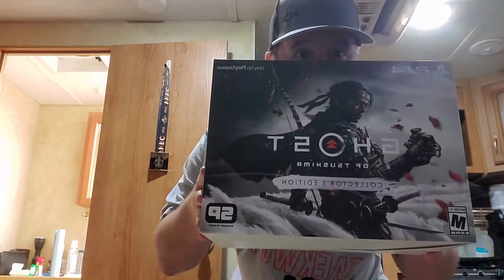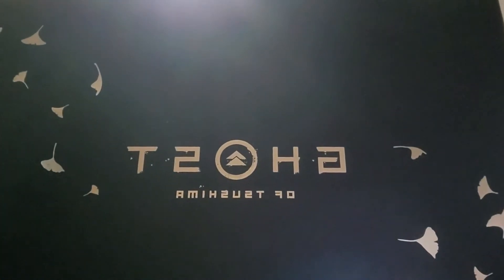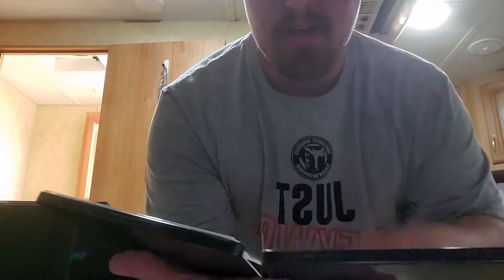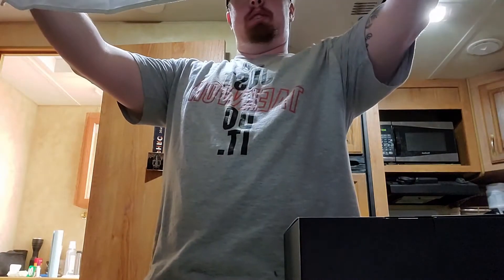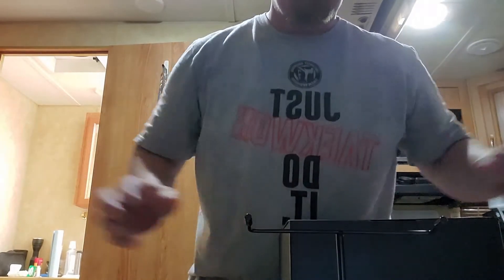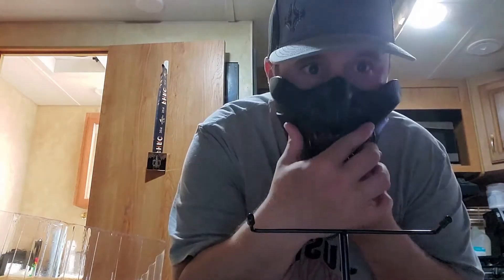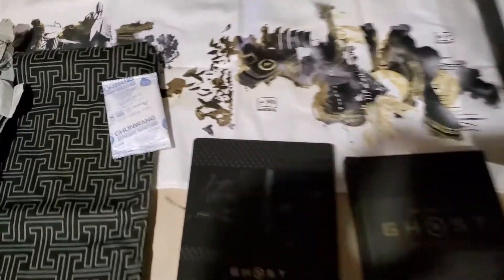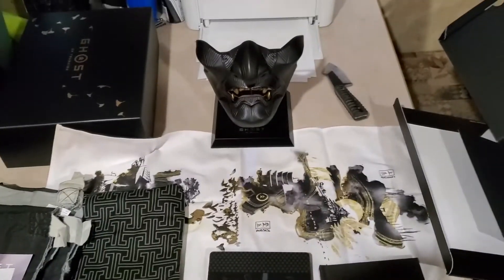Ghost of Tsushima Collector's Edition Unboxing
We will be unboxing the new Ghost of Tsushima collectors edition and looking at all the glorious cloth that is inside (seriously what with the Cloth)